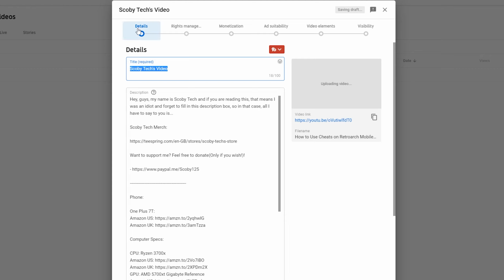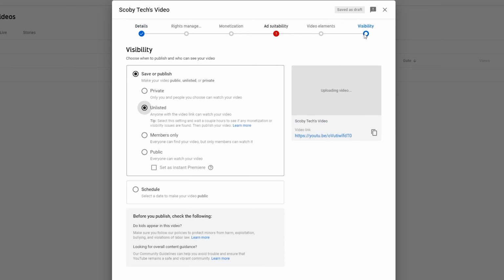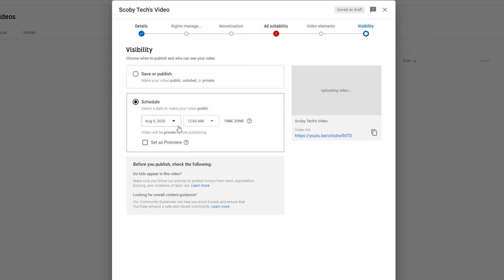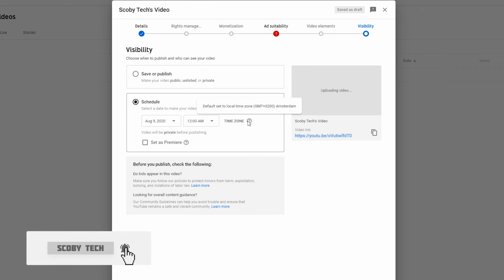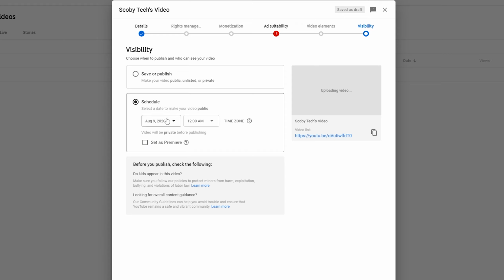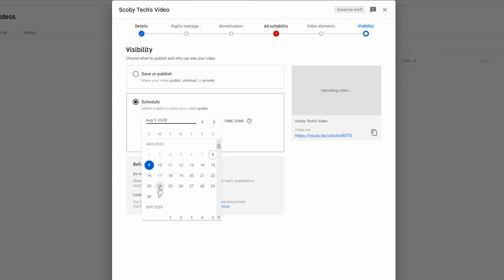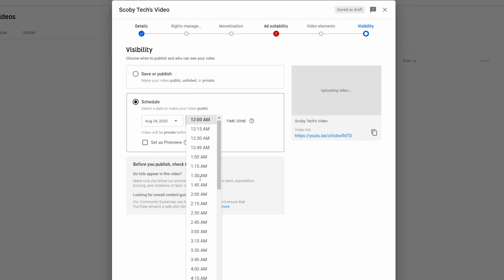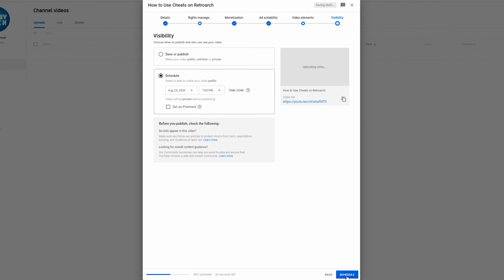How to Schedule Uploads on YouTube in 2020!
Hey, guys, my name is Scoby Tech and in today's video, I am going to be showing you how to schedule uploaded videos on YouTube! this is going to be a nice quick and easy tutorial where I show you step by step how to do everything.